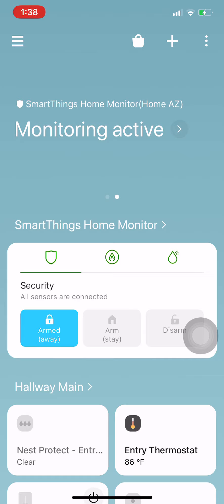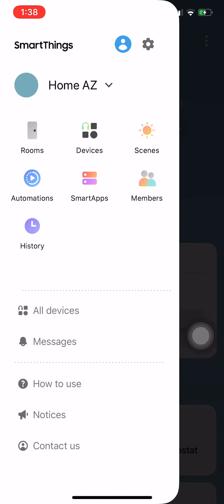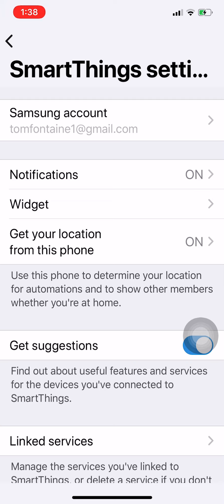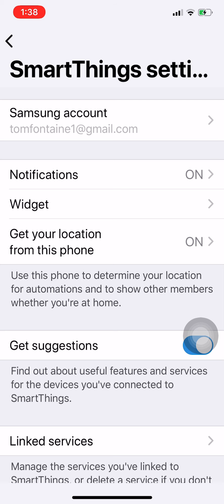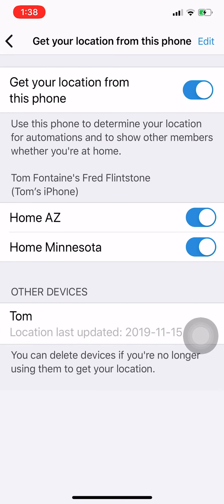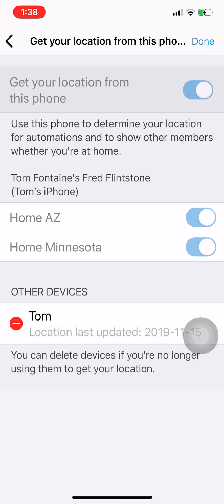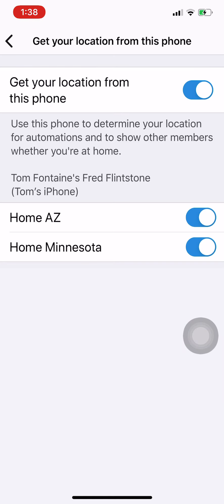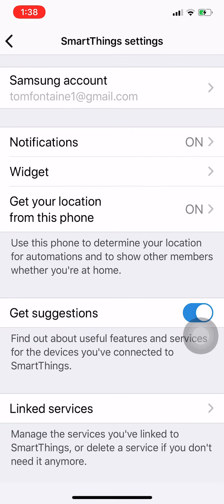presence sensing change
How to change presence sensing from legacy classic Smartthings app to new app.